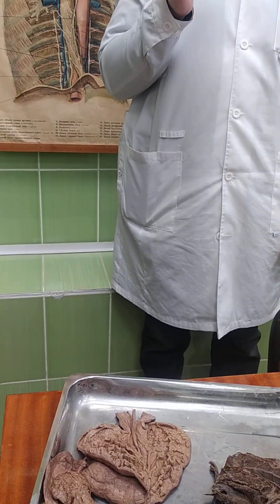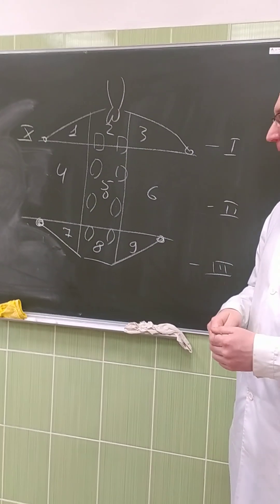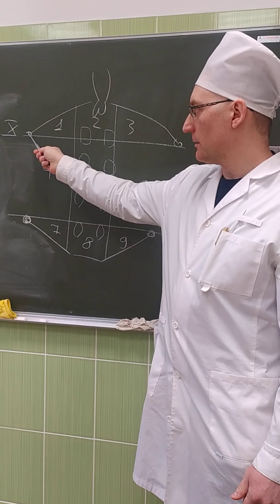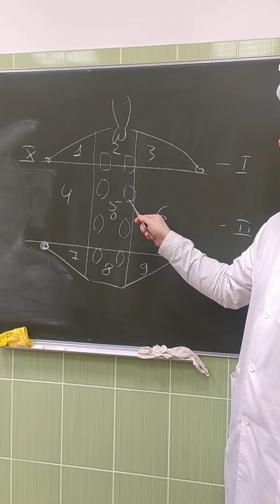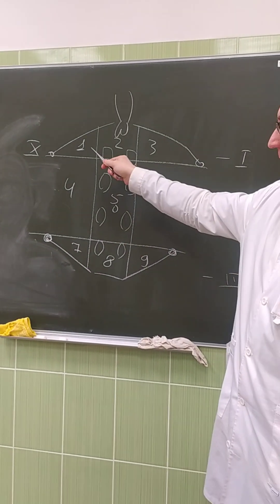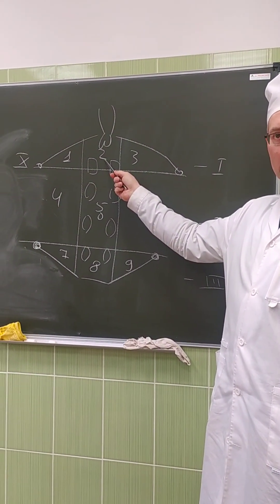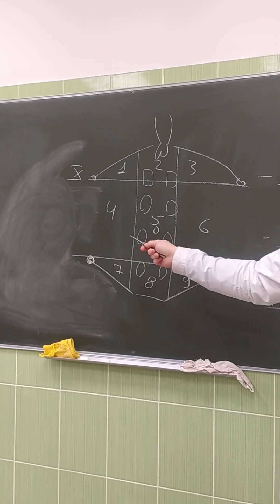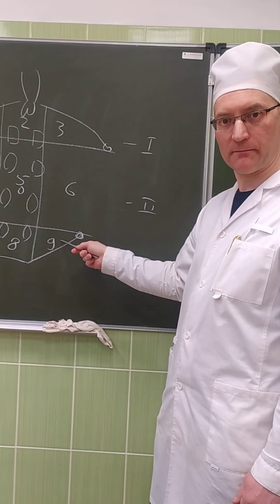Esophagus and Stomach😍(Latin - ventriculus /gaster)# anatomy😍mbbs real human being body theory❤️✨✨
- this is a narrow long tube that connects the pharynx to the stomach.
Skeletotopy: 6 th cervical -11 thoracic vertebra
Esophagus is divided into two 3 parts
1) pars cervicalis (C6-T2)
2) pars thoracica ( T2-T10)
- upper third
- milled third
- lower third
3) pars abdominalis (T10- T11)

Wall structure:
- Internal mucosa
- muscle tunic
- adventicial tunic

Stomach ( ventriculus/ Gaster)
Skeletotopy: the junction with esophagus - cardiac orifice.
-is located to the left of the spine behind the cartilage of the seventh left ribs, which corresponds to the 11 th thoracic vertebra.

Syntopy:
above -lower surface of the left lobe of the liver and the left dome of the diaphragm.
behind - the upper pole of the left kidney and adrenal gland , spleen, anterior surface of the pancreas.
below -transverse colon and its mesentery.
front -anterior abdominal wall

Wall of stomach:
- mucosa
- muscle tunic
- serosa

 * principal cells -pepsinogen
* parietal cells - HCL
*mucous cells - mucus

Functions of the stomach:
1) secretory
2)  motor
3) suction
4) digestion
6) protective

# best lecture by my teacher🥰
# anatomy